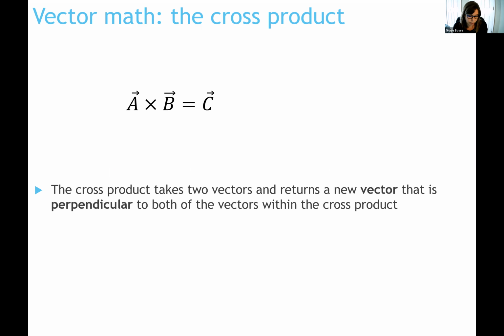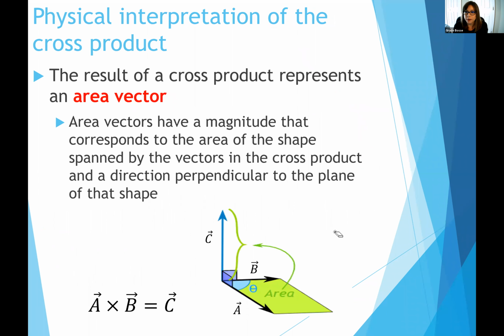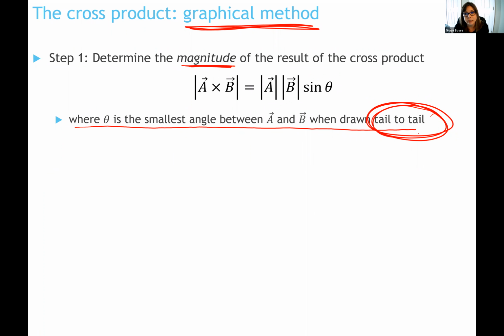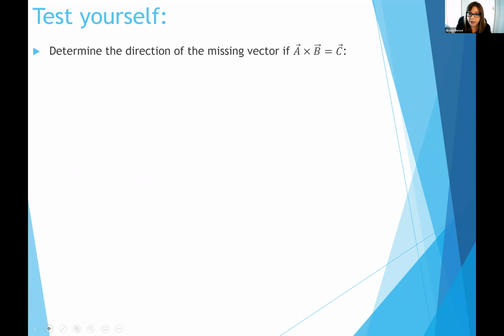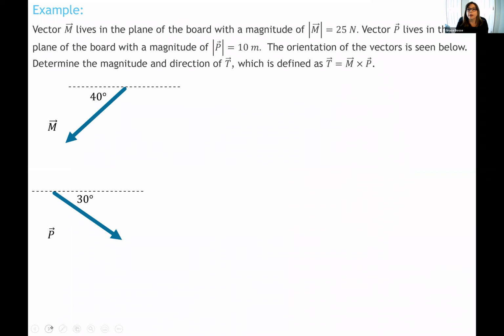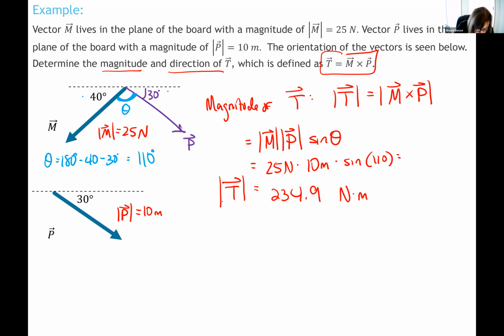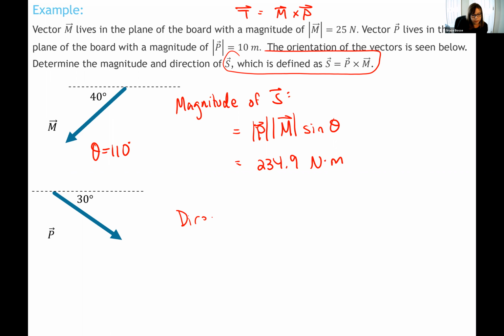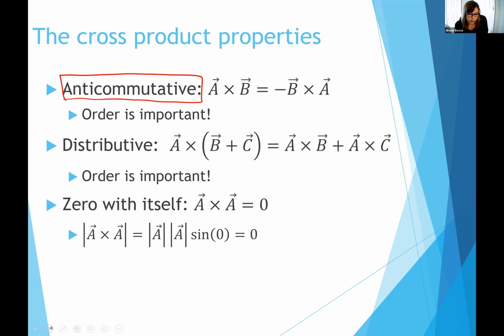The cross product: graphical method (old)